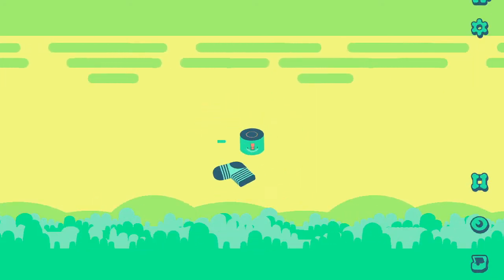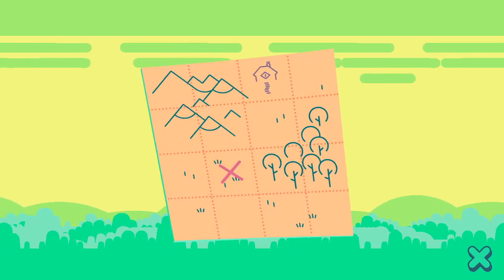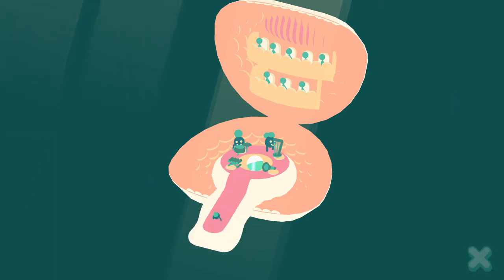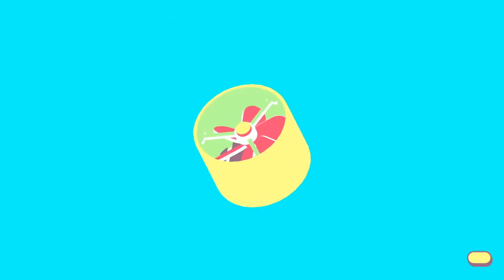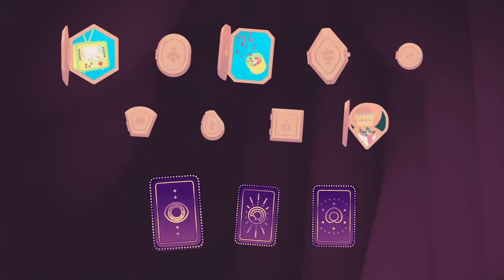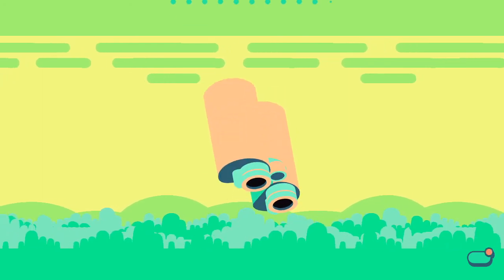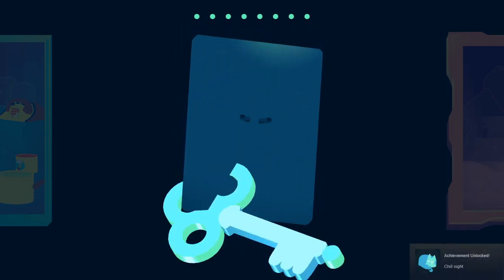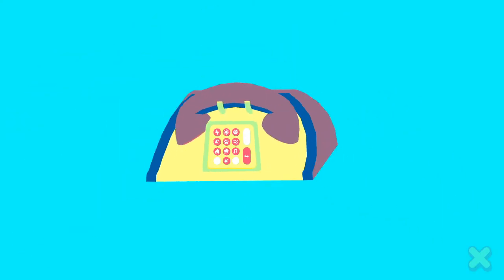Vignettes | A Whimsical Toy-Box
Vignettes is a perspective puzzler where everyday household items can be morphed into different objects by viewing them at a certain angle. This was originally a popular mobile game, but was brought over to PC not too long ago, and it's the perfect kind of relaxing escapism that we need in these dark and trying times.